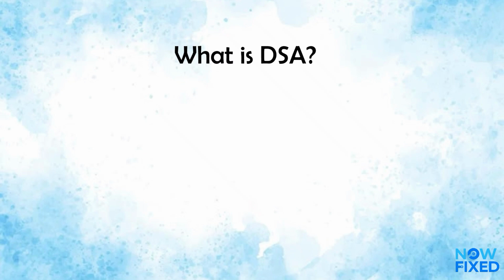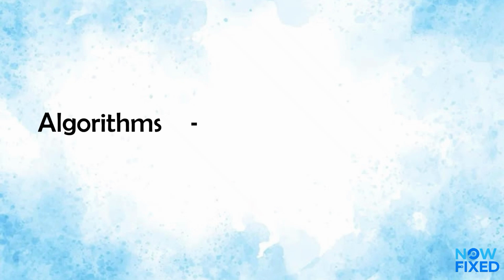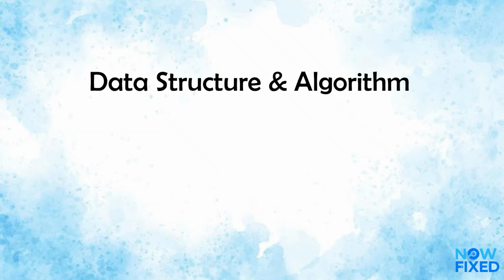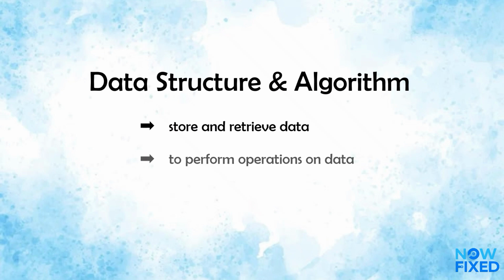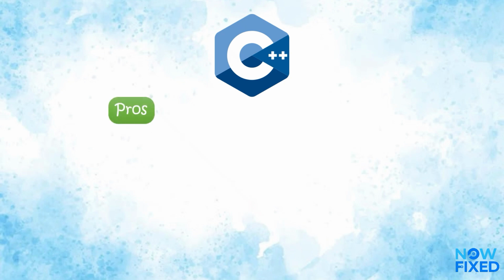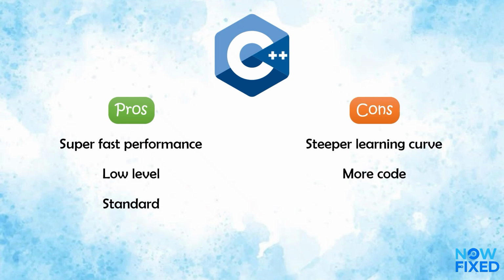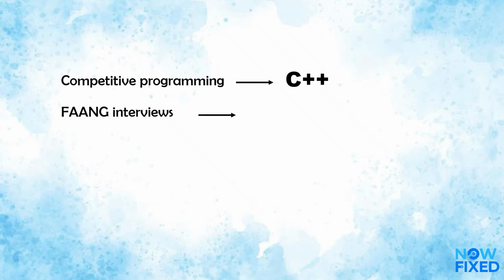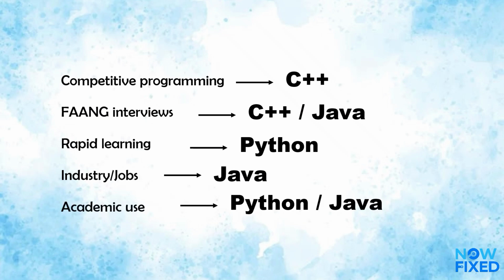Which is the BEST language to learn DSA with in 2025 || Data Structure and Algorithm | C++, Java, Py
Find out which is the best language to learn Data structure and algorithm in 2025 For competitive Programing, Interviews or Basics
C++ , Python or Java